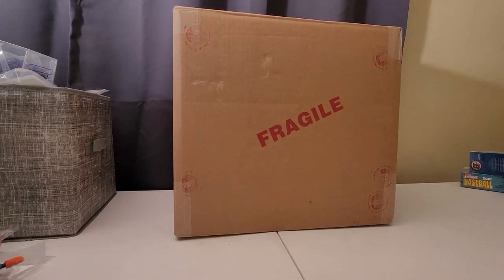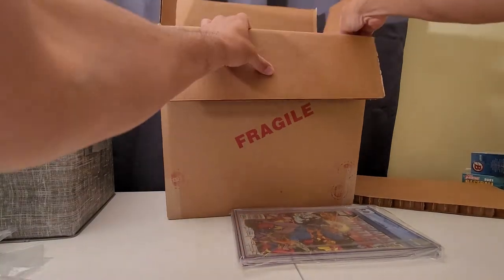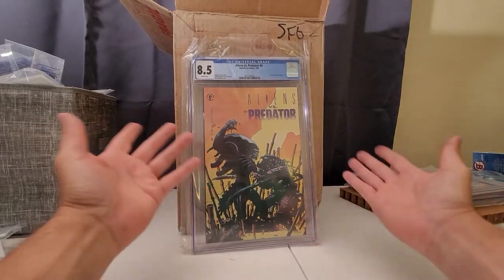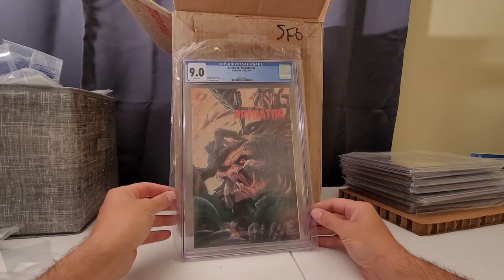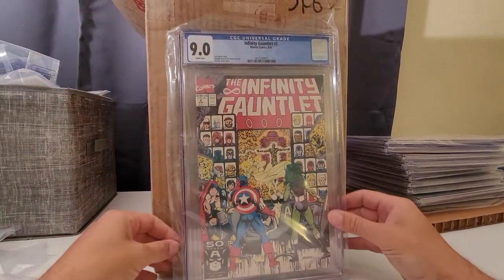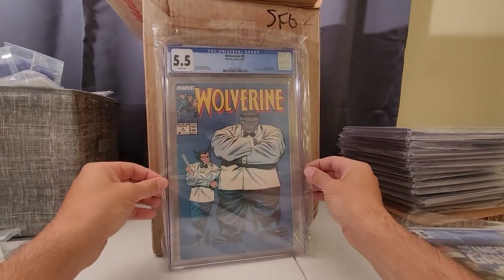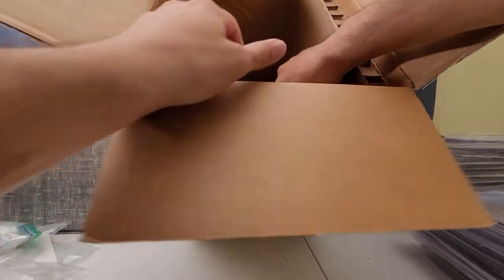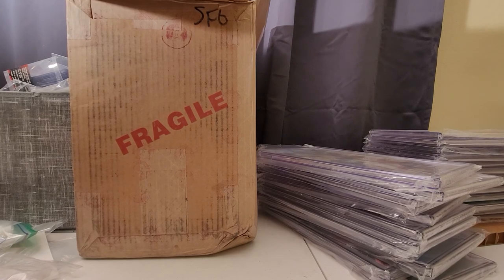1ST CGC Graded Comic Books RETURN! 1st Carnage!!! Infinity Gauntlet! My childhood collection!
Hi All!

I finally received my FIRST EVER CGC Comic book submission. These comics were the remaining few I held onto since childhood so the grades are not the best but I'm thrilled to have them in graded form for my personal collection.
Amazing Spider-Man with the first Carnage (2nd Printing), full 6 Infinity Gauntlet run, and other cool comics.

Next Auction posting soon and closing July 29, 2021